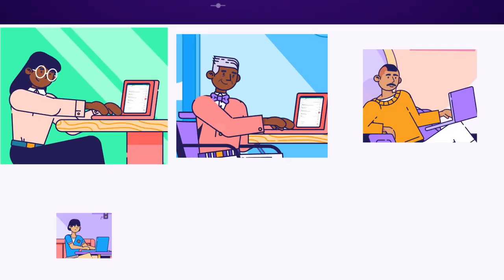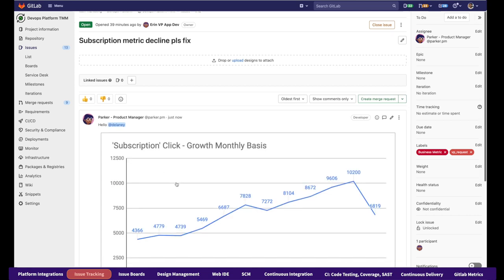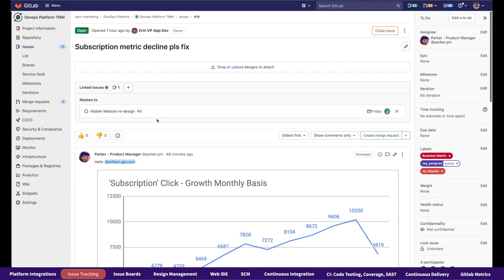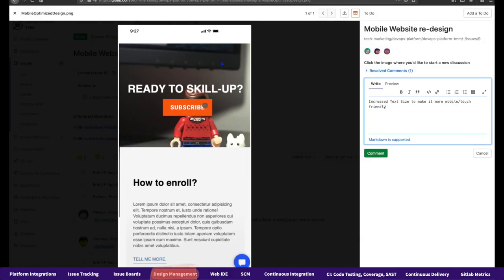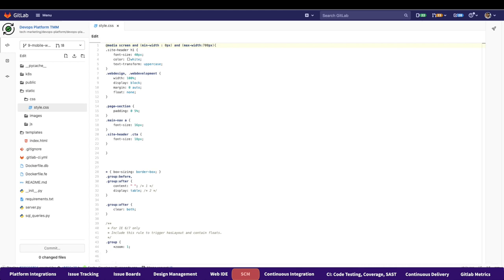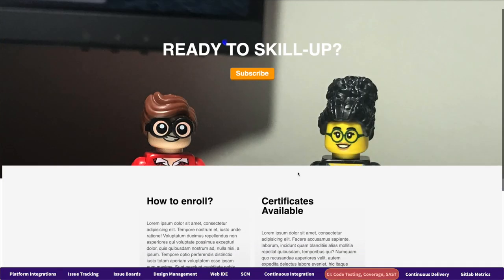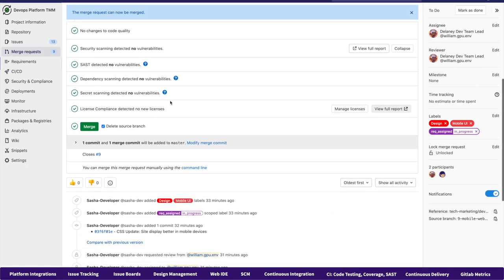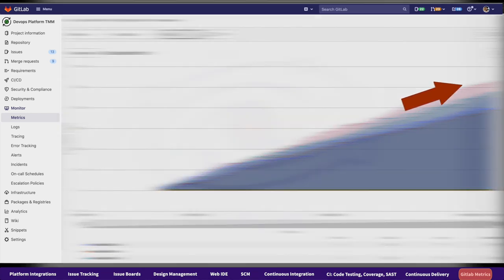GitLab DevOps Platform 5 min Demo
DevOps tools shouldn’t create more problems than they solve. As DevOps initiatives mature, brittle toolchains built from point solutions break down, increasing cost, reducing visibility, and creating friction instead of value. Unlike DIY toolchains, a true DevOps platform let's teams iterate faster and innovate together. The goal is to remove complexity and risk providing everything you need to deliver higher quality, more secure software faster, with less risk and lower cost..